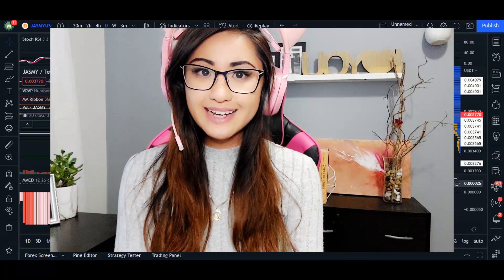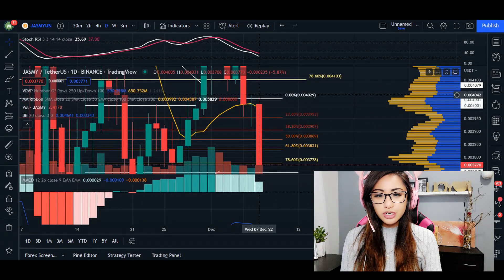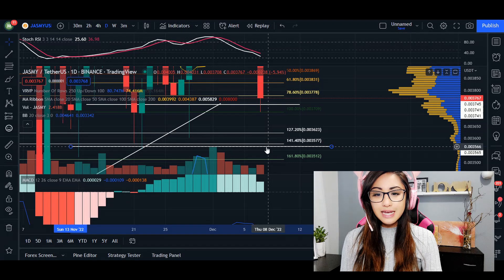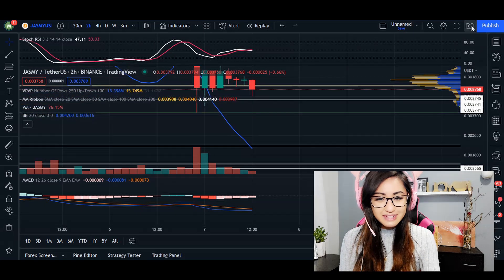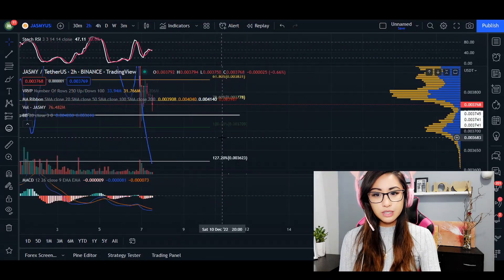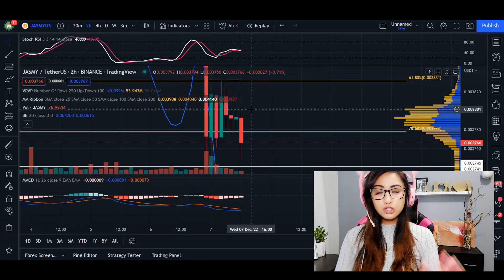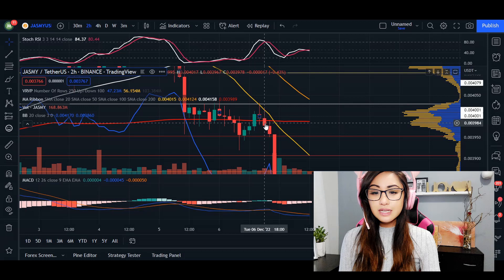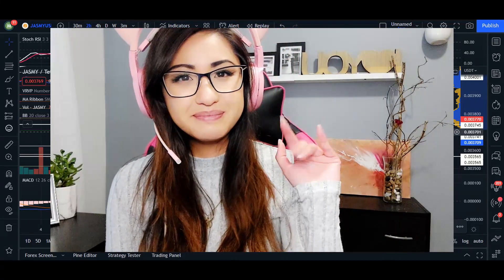JASMY PRICE UPDATE - JASMY Price Action & Analysis 2022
JASMY Price Prediction - JASMY Price Action & Analysis 2022

JasmyCoin is based on the ERC 20 standard. The token can also be used by an unspecified number of individuals and businesses to transfer tokens using digital devices as proof of value exchange or payment for services. By not limiting its usability, the token can have a wide range of purposes.